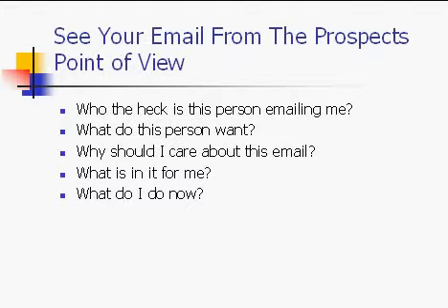email pazarlama ile para kazanma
Para kazanmanın 101 yolu serimizin bu 3. yönteminde para kazanmanın yolları arasında en etkili yöntemlerden bir tanesi olan Email Pazarlama yöntemini anlatmak istiyoruz.
Öncelikle şunu belirtmeliyiz ki e-mail marketing, izinsiz spam gönderim ve izinli gönderim olmak üzere ikiye ayrılmaktadır. İsterseniz biraz daha açalım: